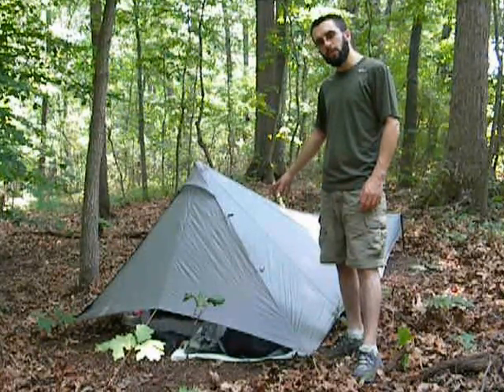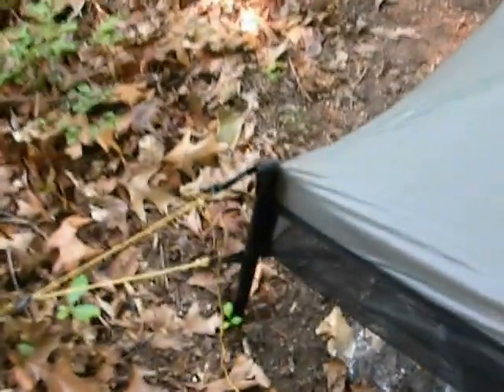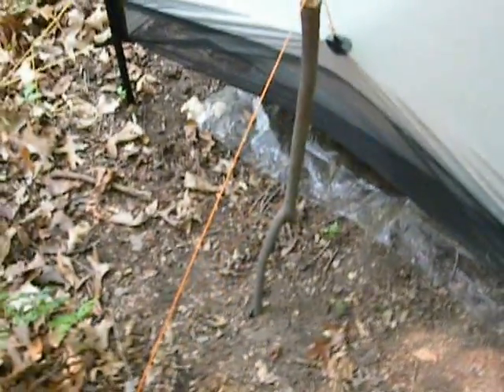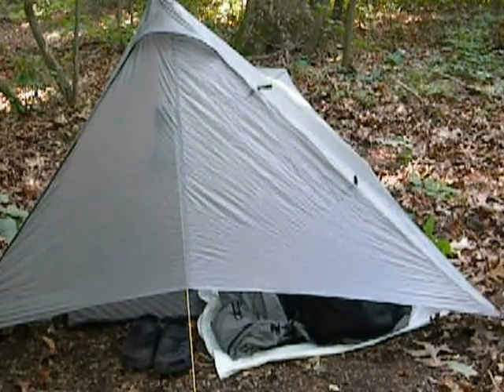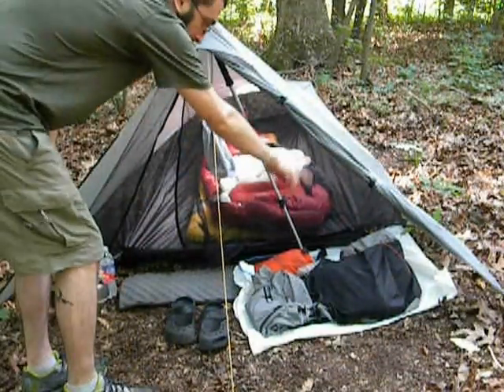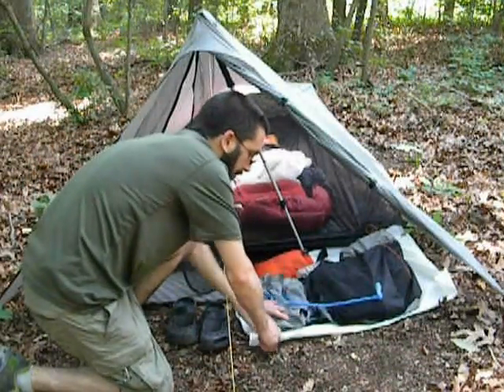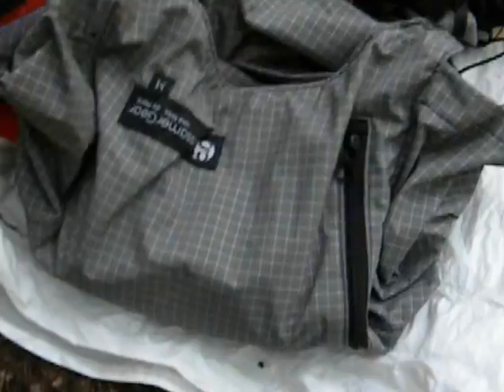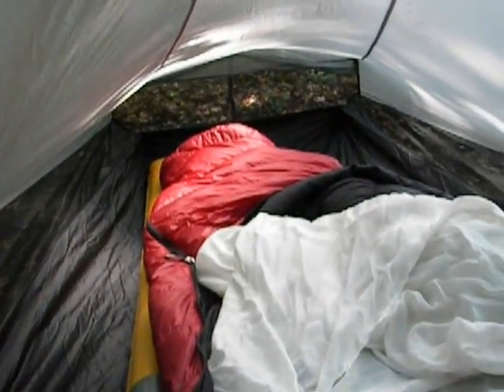Ultralight Backpacking Tarp Tent Contrail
A walkthru of my 2 lb shelter system set up with all my gear. I've made some mods and I love this tarp tent!